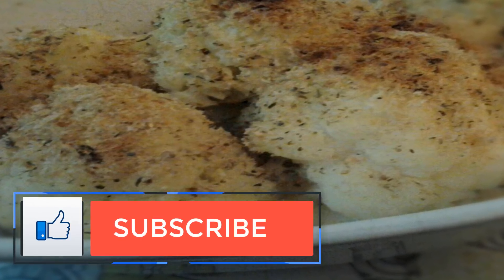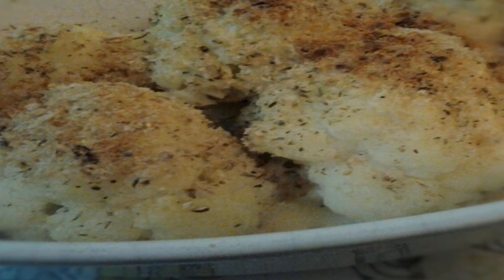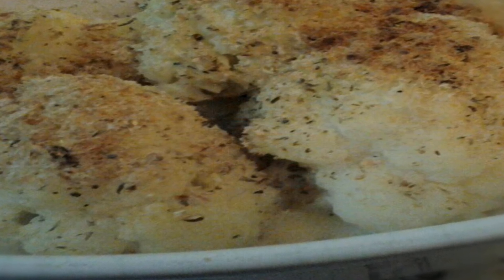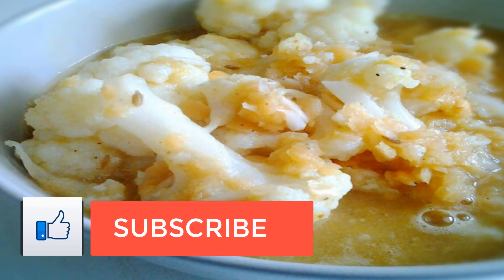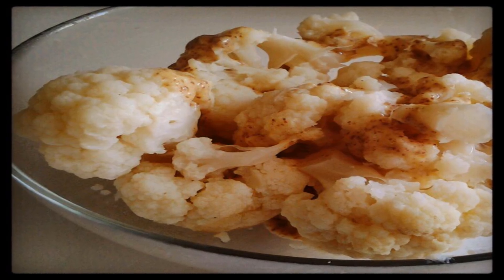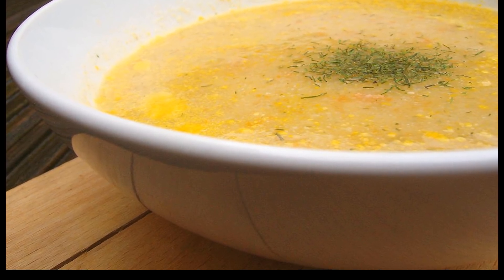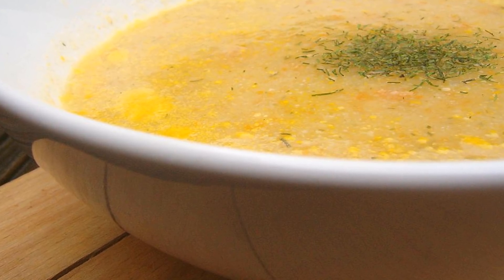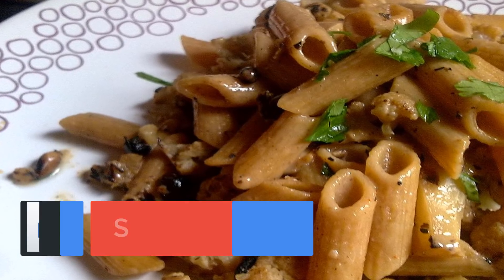Baked Cauliflower Recipe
Heated Cauliflower Recipe.

This Baked Cauliflower formula is anything but difficult to make and flavorful. It is the ideal supplement to any dish.

Prepared Cauliflower Recipe:

Add up to TIME: 45 MINUTES.

SERVES: 4.

Fixings:

*1 extensive head cauliflower.

*½ container pounded almond flour wafers.

*¼ glass liquefied coconut oil.

*½ teaspoon garlic powder.

*? teaspoon ocean salt.

*red pepper pieces, to taste.

Headings:

1.Place the head of cauliflower into a pot with an inch of water.

2.Cover and bubble over medium warmth for 20 minutes or until delicate (watch to see that the water doesn't totally vanish).

3.Preheat the stove to 375 F.

4.In a little bowl, combine wafer pieces, coconut oil, garlic powder, ocean salt, red pepper drops and oregano.

5.Place the cauliflower in a preparing dish and coat with the piece blend.

6.Bake for 10-15 minutes until brilliant dark colored.